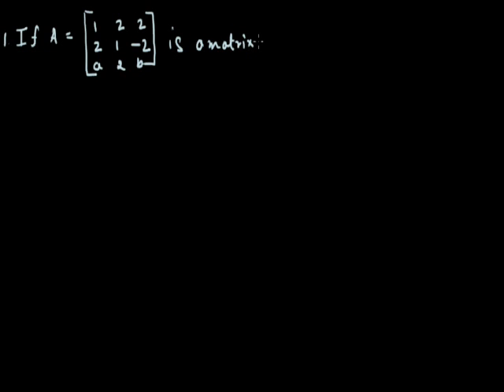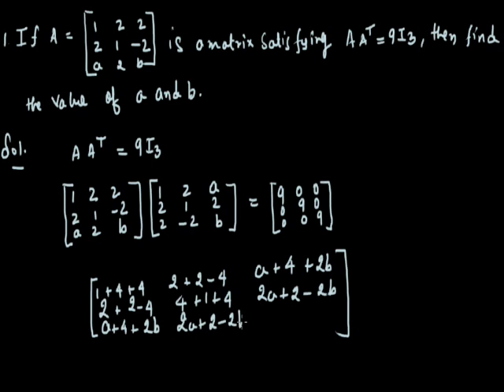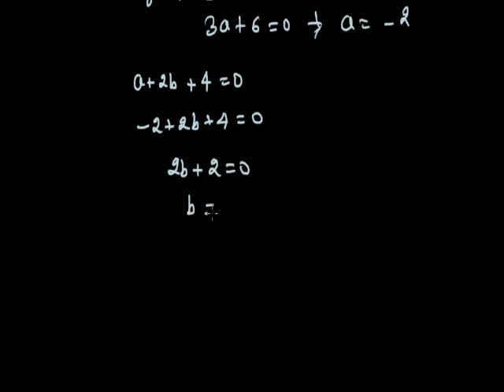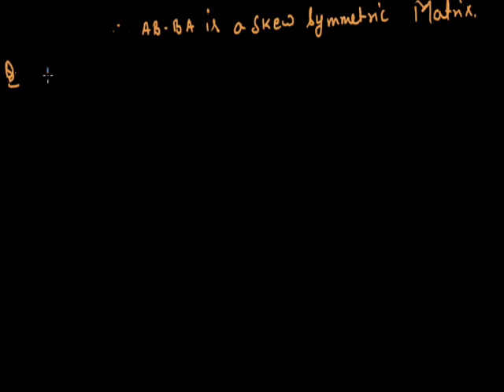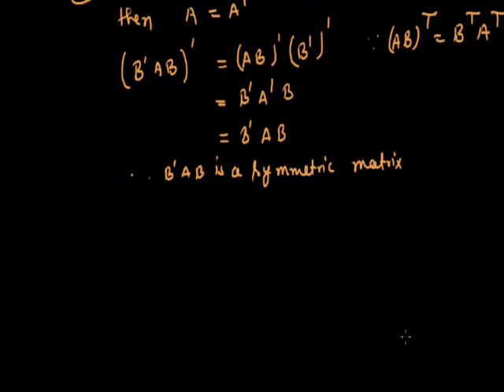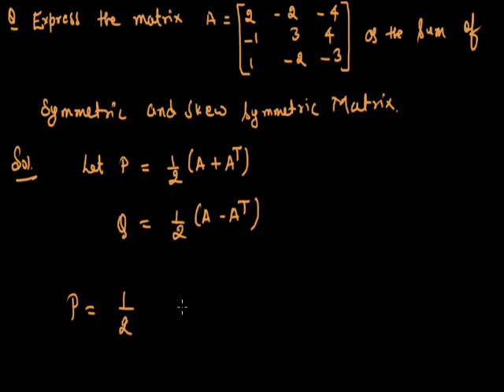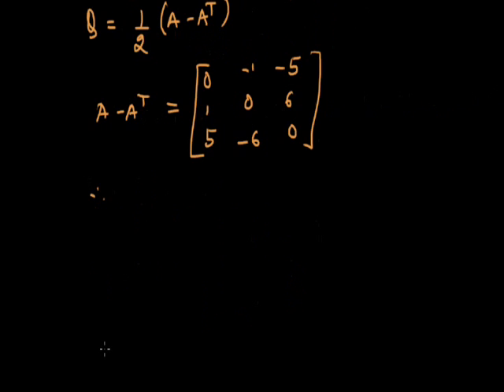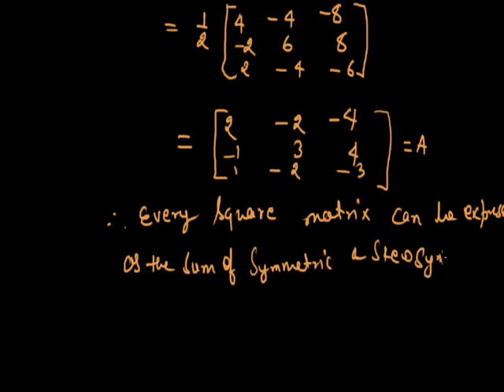Matrices 005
Transpose, symmetric & skew symmetric matrix problems grade xii